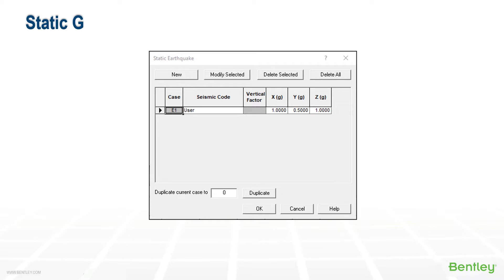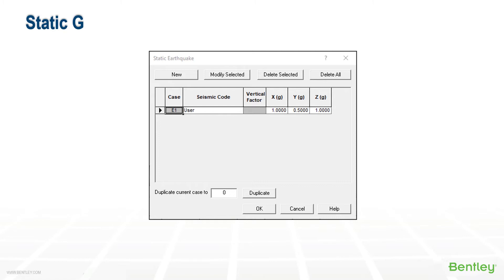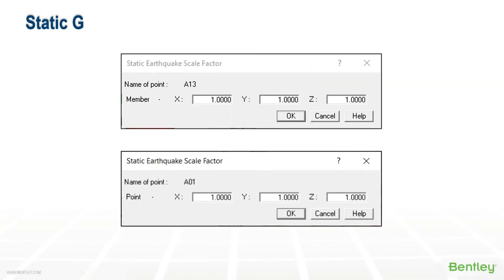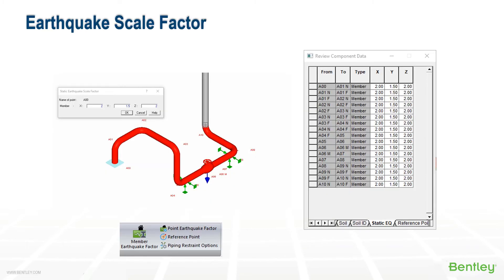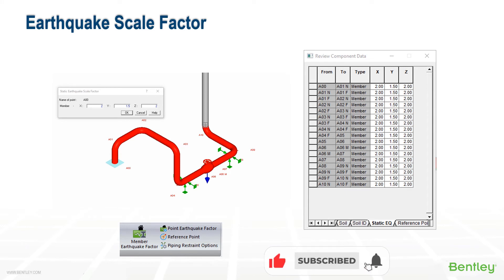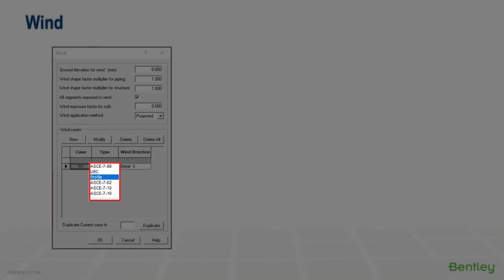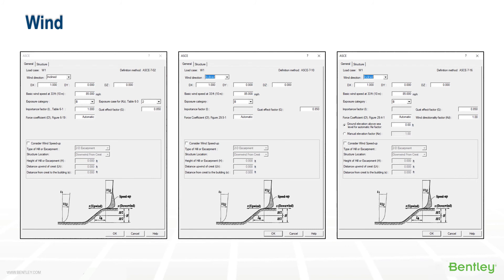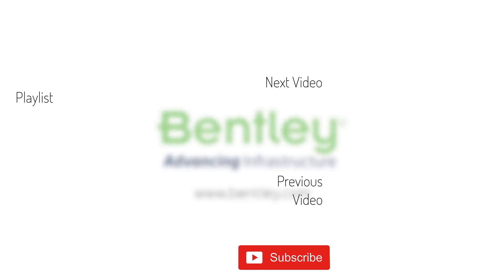Occasional Earthquake and Wind Static Loads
This video discusses occasional static earthquake and wind loads in AutoPIPE.